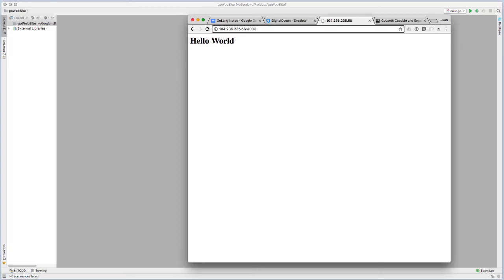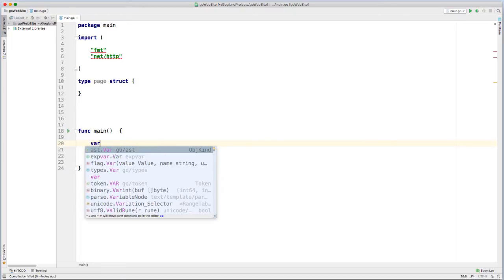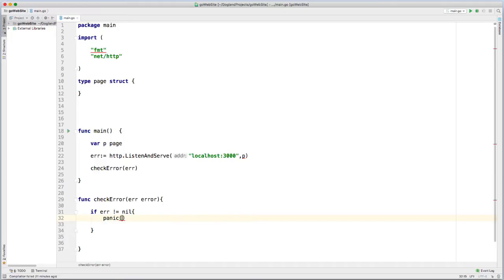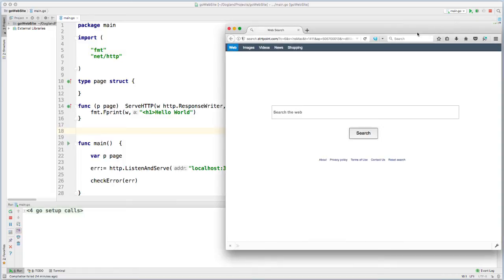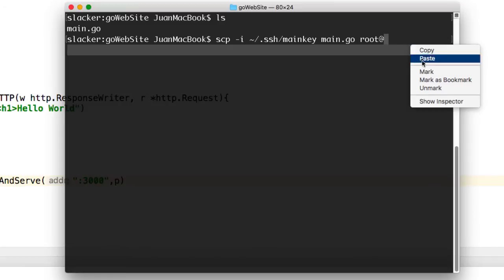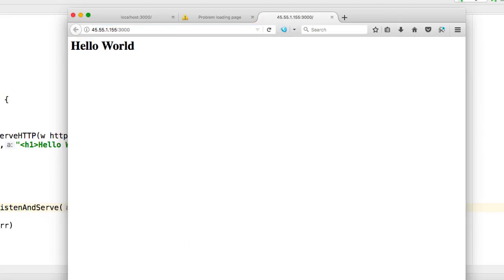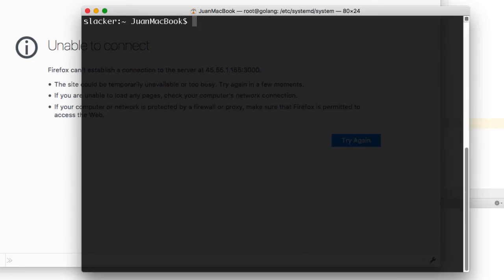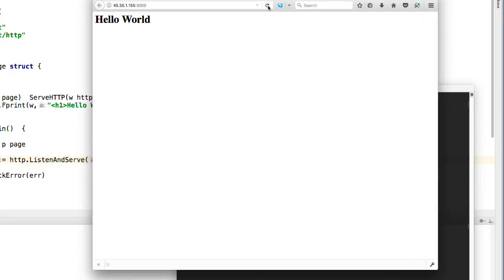Run Golang website on server